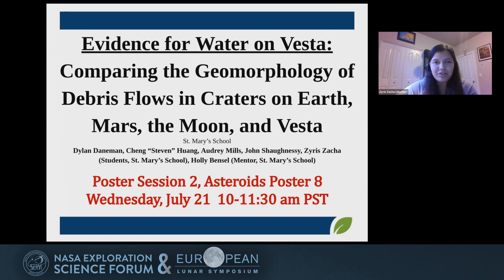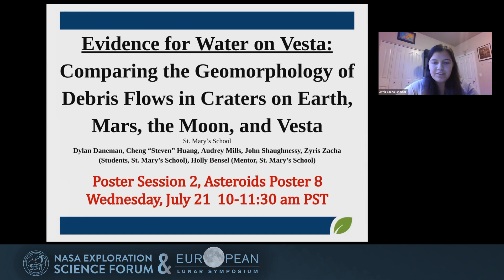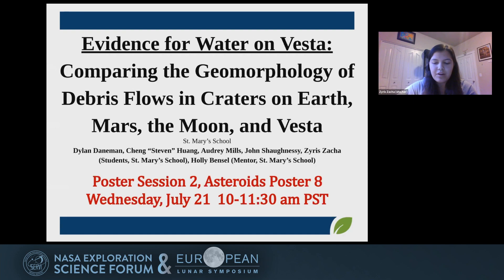NESFELS2021: Zyris Zacha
EVIDENCE FOR WATER ON VESTA: COMPARING THE GEOMORPHOLOGY OF DEBRIS FLOWS IN CRATERS ON EARTH, MARS, THE MOON, AND VESTA